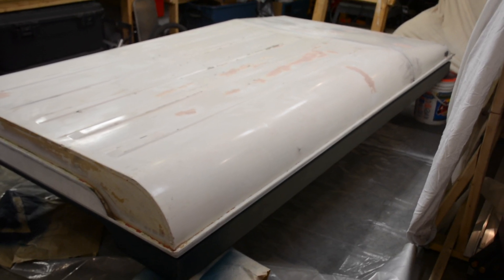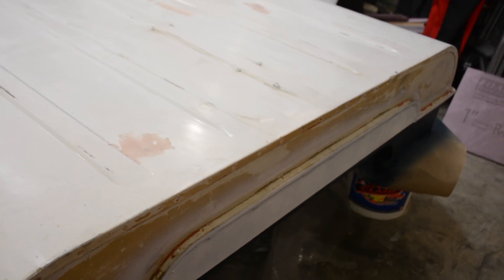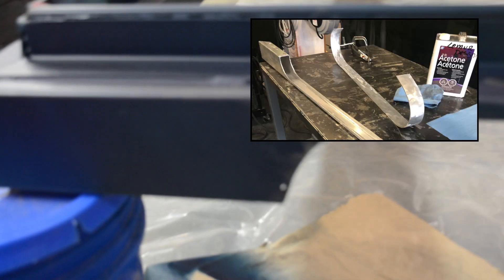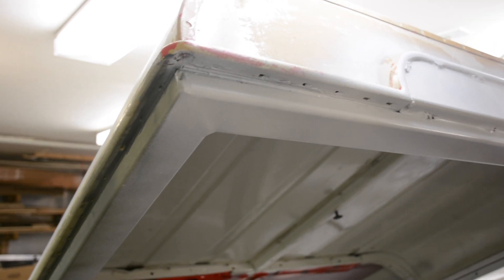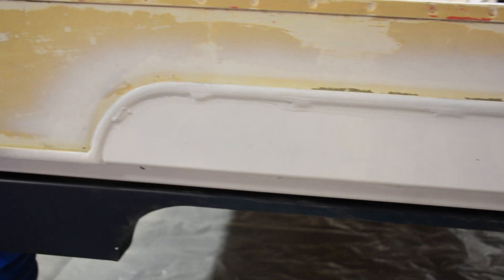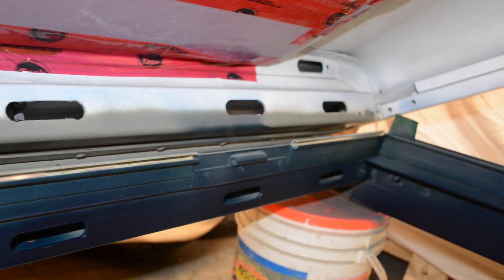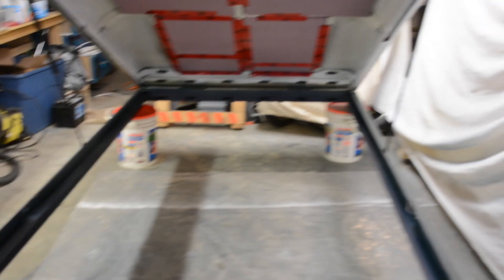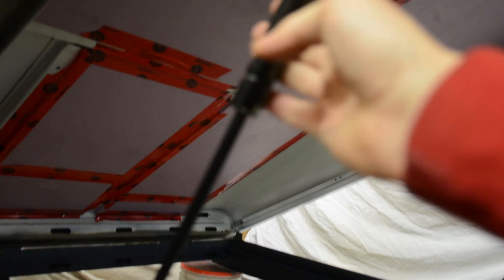DIY Land Rover Defender Popup roof - Part 1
Documenting the custom build of a popup roof for a Land Rover Defender 110.

00:00 Introduction
01:35 The roof
03:17 Lower frame
06:32 Upper frame
08:30 Hinge
10:23 Gas struts
13:47 Weatheproofing
15:38 Conclusion